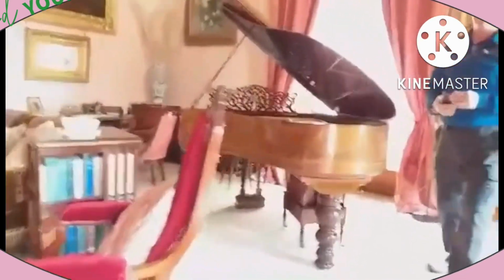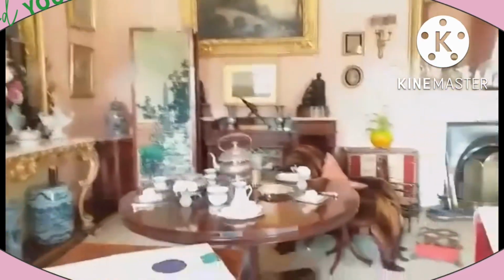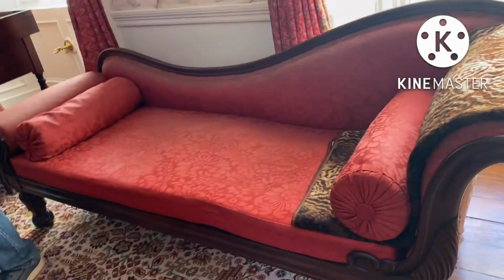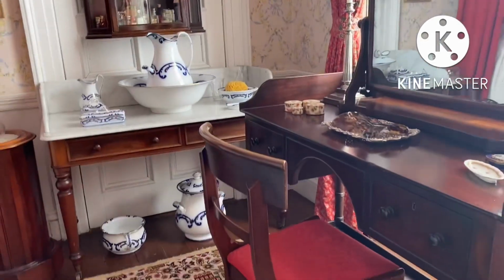THE 18’S CENTURY STYLE OF RICH FAMILY#18’S CENTURY BIG HOUSE#PURPLE JOY SUMMER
The18’s century house the style of rich family and big house , good style and antics stuff old old things everything the items of this house , please guys support blog thanks I love you all and always take care GOD bless us all xoxo